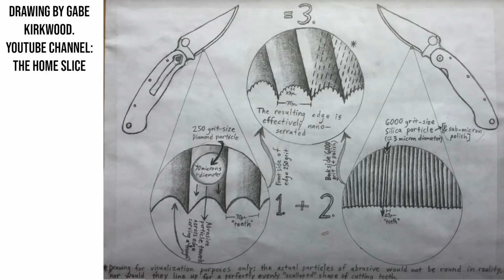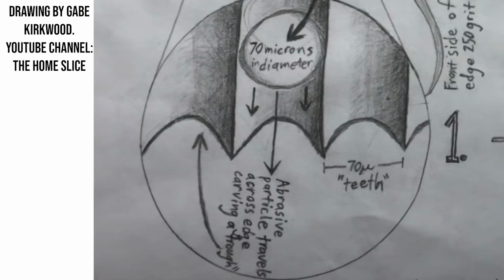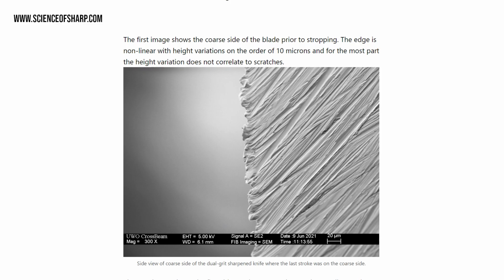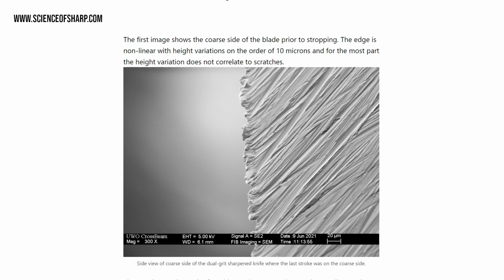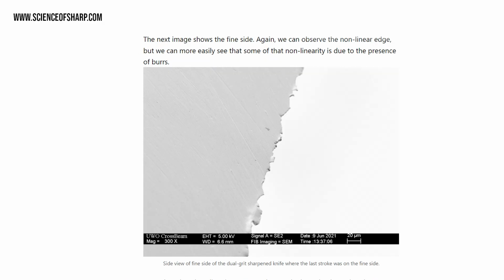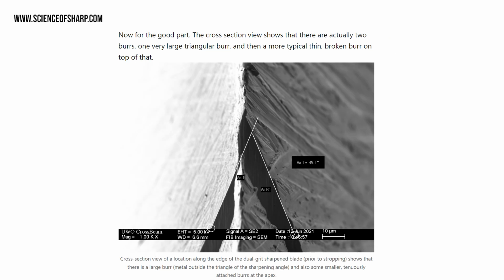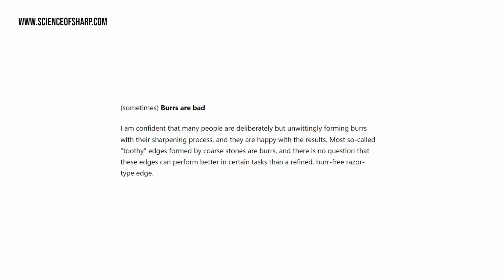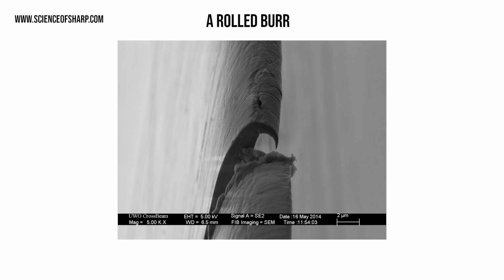The Toothy Edge Fallacy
Don't listen to people who tell you that you can strop tooth into your apex!